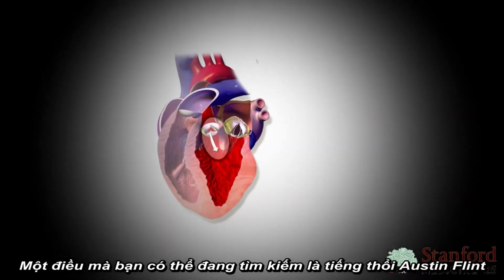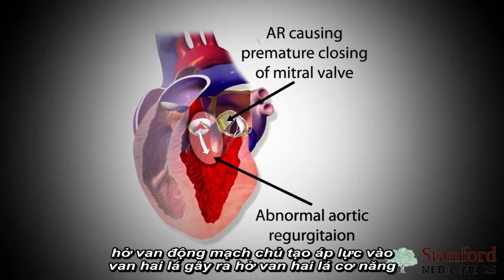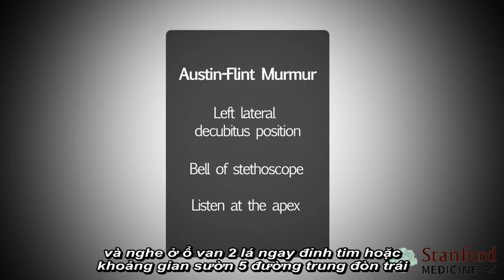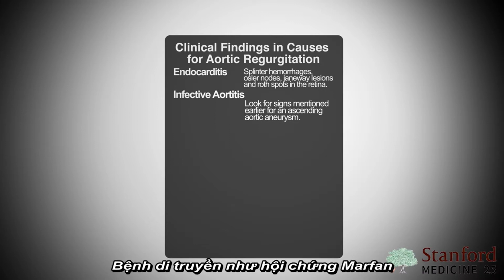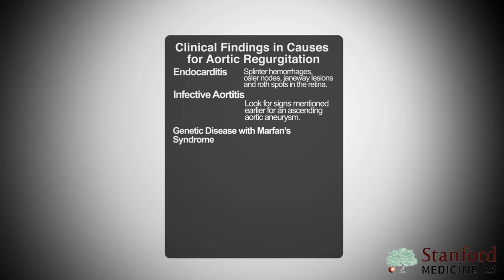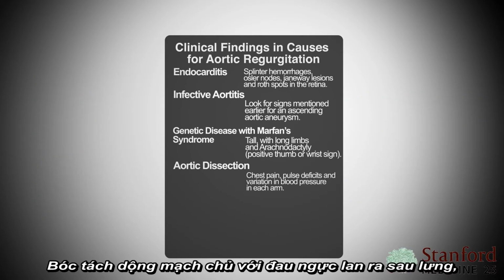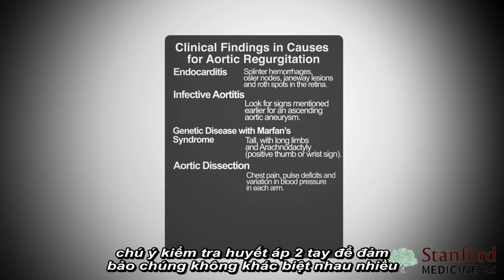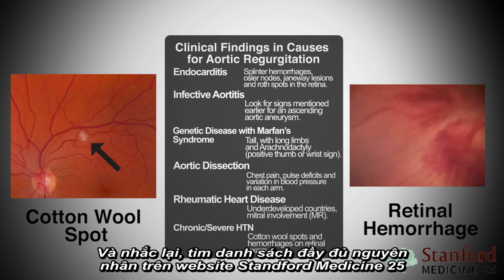[CVC Lâm sàng 2 ] Tiếp cận bệnh nhân hở vale động mạch chủ